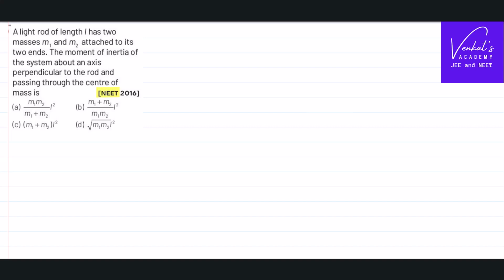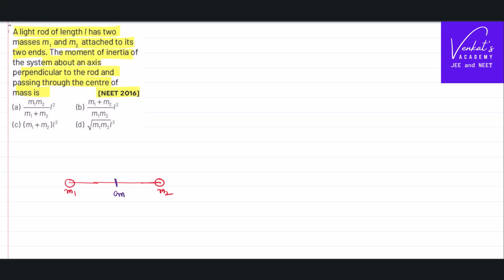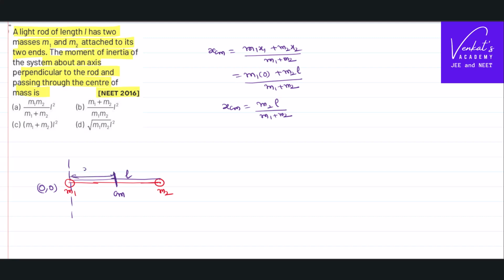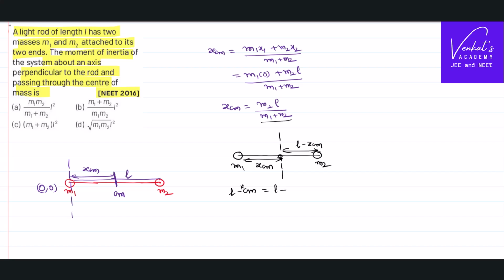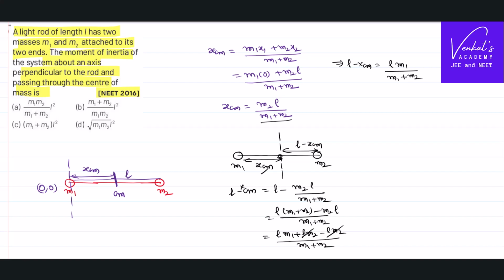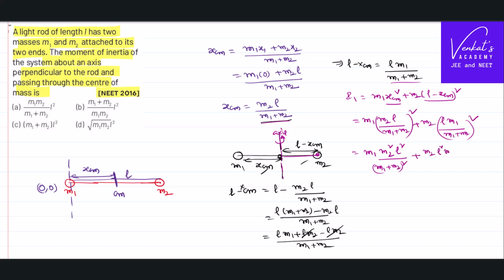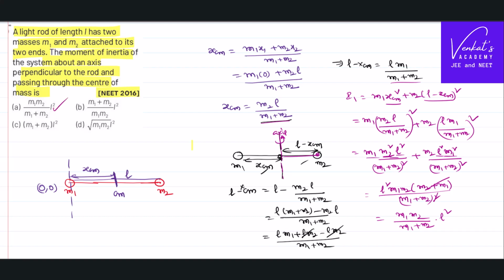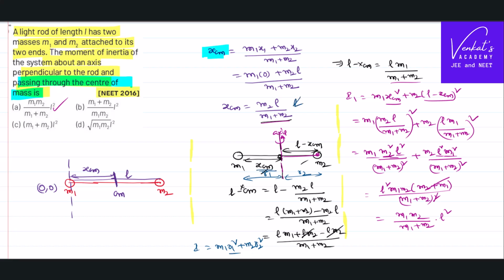NEET 2016 Rotatory motion Question Finding moment of inertia about center of mass of system